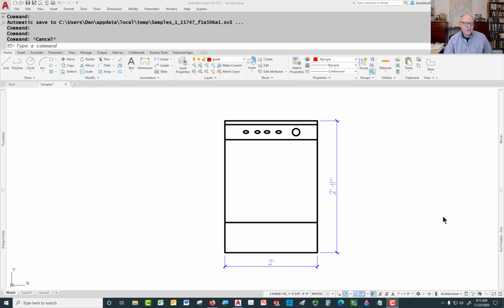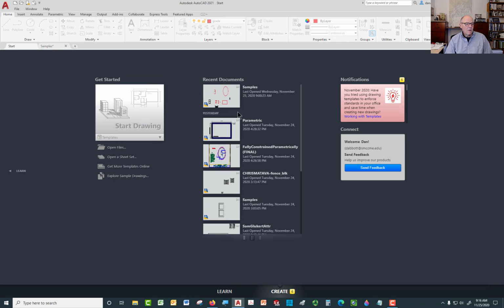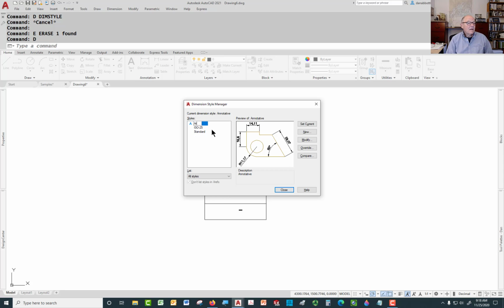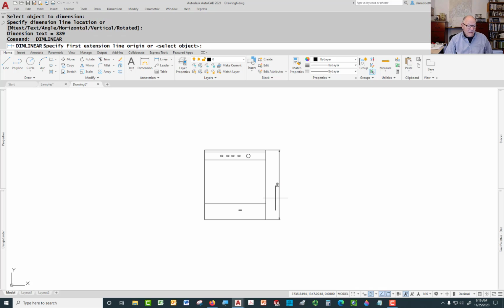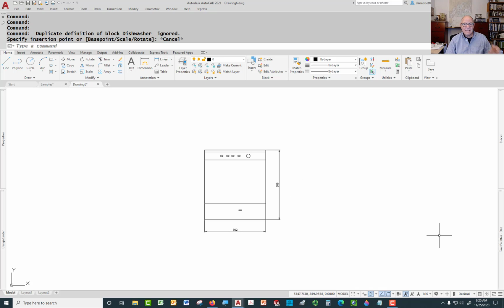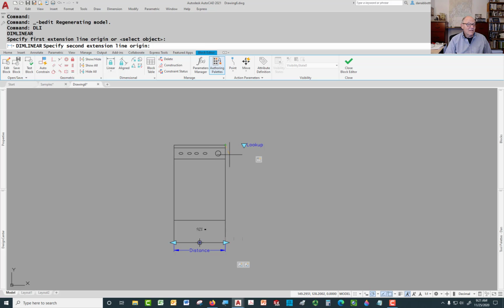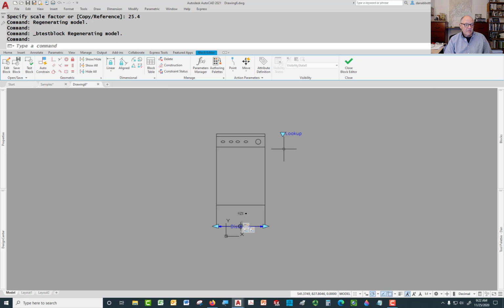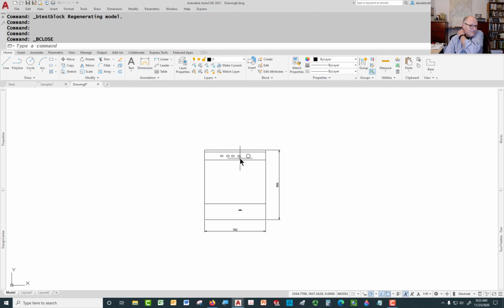ConvertingImperialDynamicBlocks2Metric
A short video on the problems you might encounter converting dynamic blocks created in an imperial drawing for use in a metric drawing.